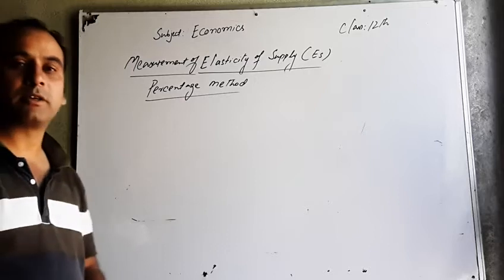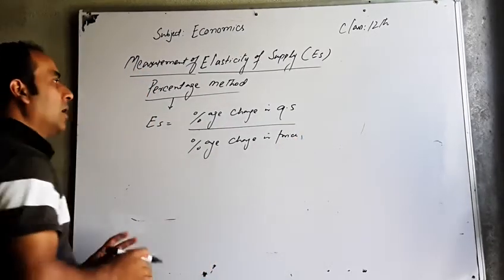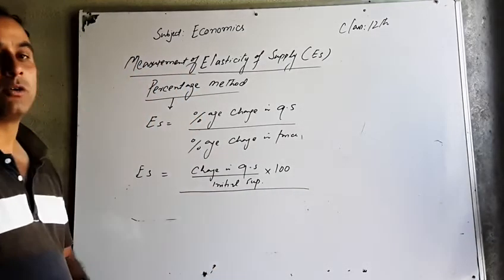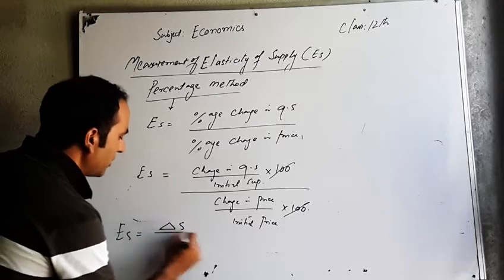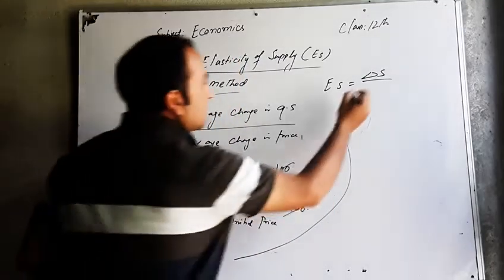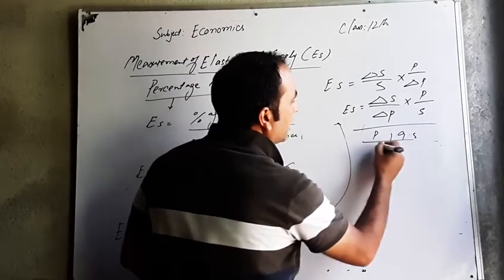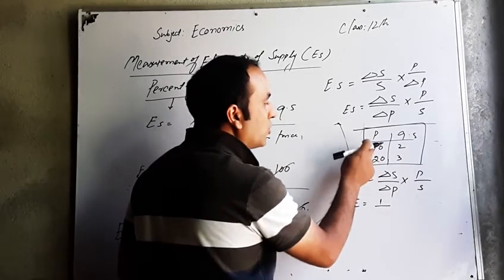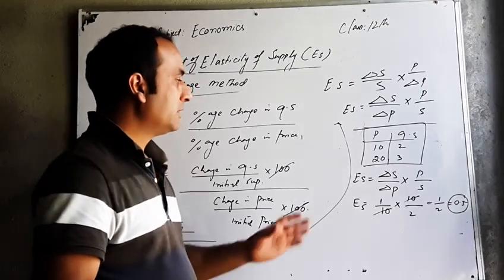Percentage method of measuring elasticity of supply